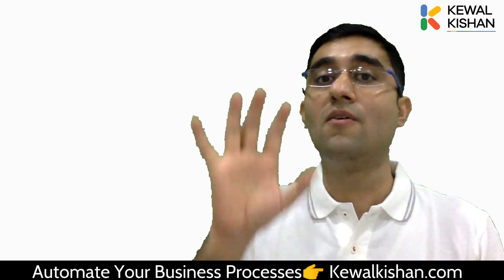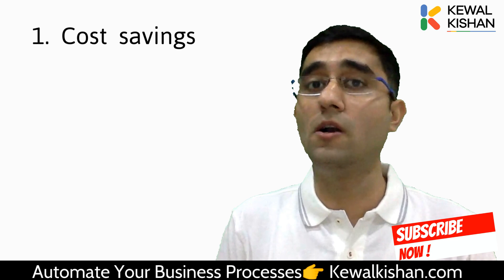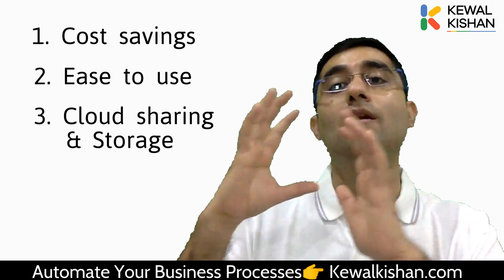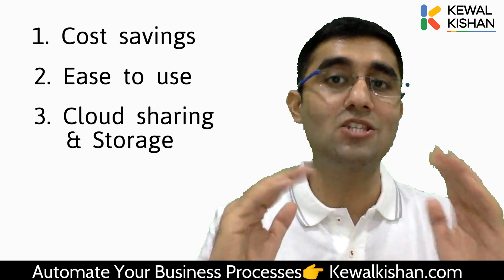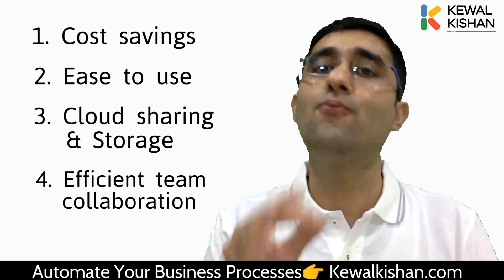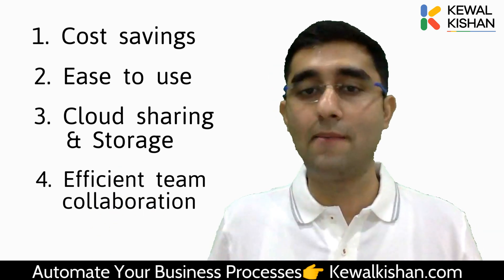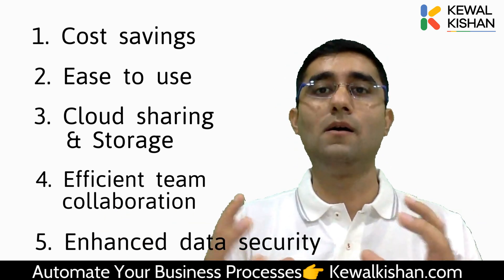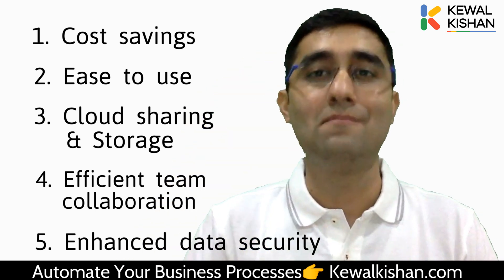Why you should upgrade to G-Suite Platform | Top 5 reasons to use Google Apps for your Business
If you are a Business Owner, you must start using Google Applications to manage your Data and Files.
Watch this video to discover Top 5 reasons for the same.

Do you want to build Systems & Tools to run your Business on Autopilot mode?